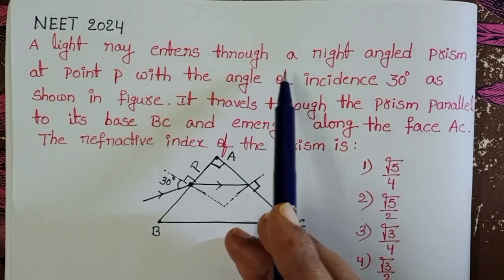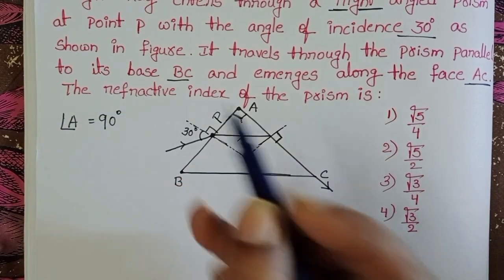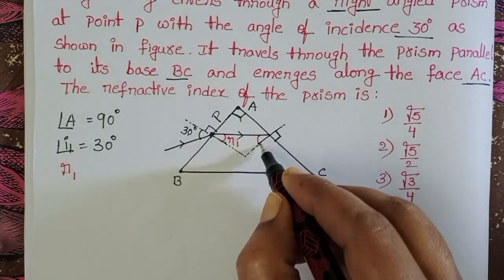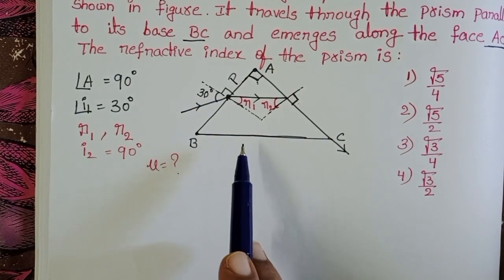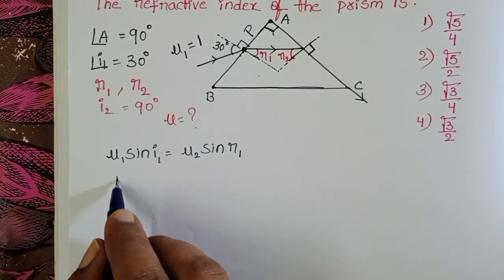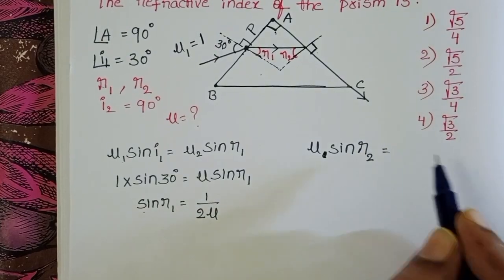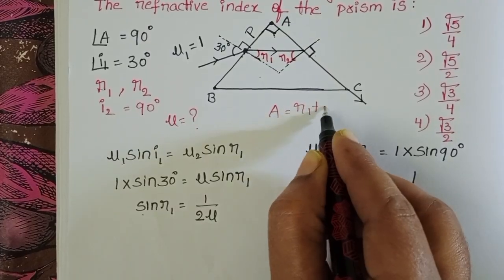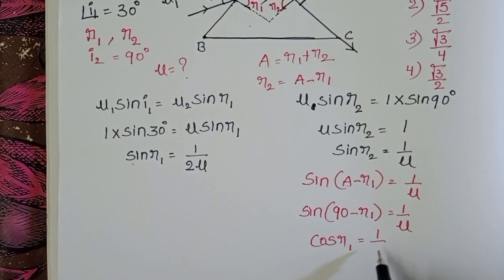A light ray enters through a right angled prism at point p with the angle of incidence 30° as shown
A light ray enters through a right angled prism at point p with the angle of incidence 30° as shown in figure it travels through the prism parallel to irs base BC and emerges along the face AC the refractive index of the prism is
# NEET 2024 PHYSICS PAPER DISCUSSION
NEET 2024 PHYSICS PYQS DETAILED EXPLANATION
NEET PHYSICS PYQS FROM RAY OPTICS
NEET 2024
RAY OPTICS
JEE MAINS PHYSICS
EAPCET PHYSICS